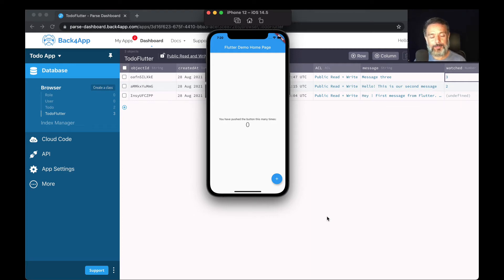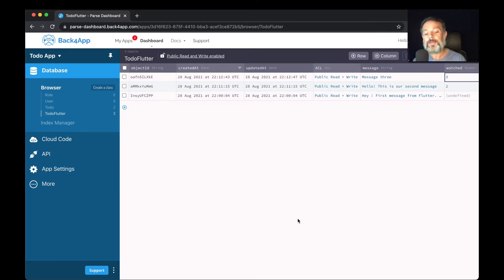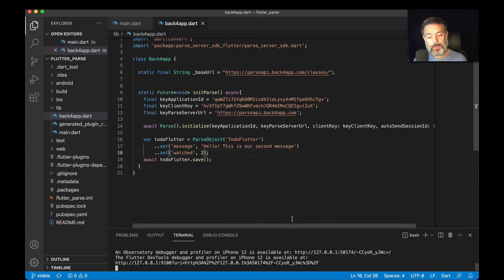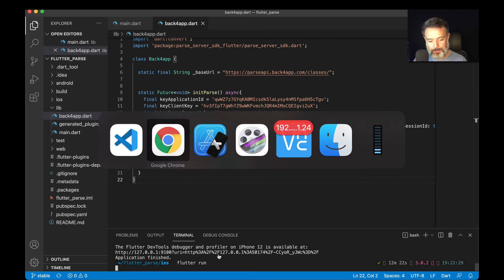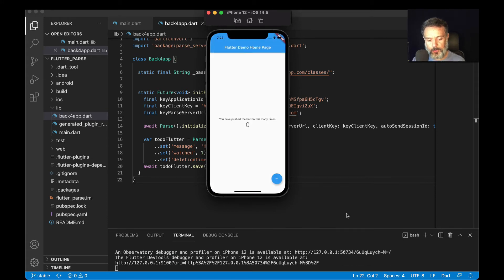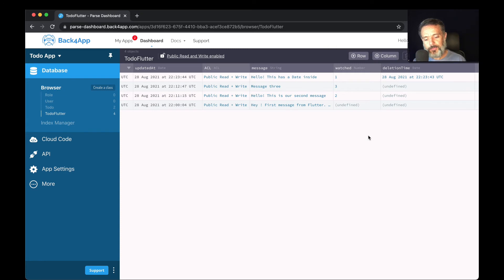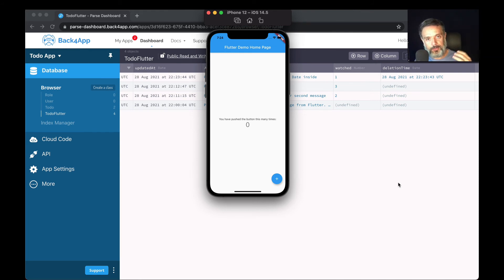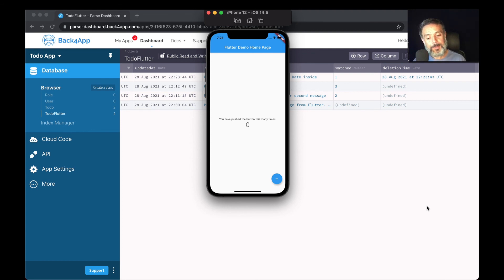Flutter and Parse - Data Objects - Dates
In this video, you will learn more about how to manipulate Dates on Parse using the Flutter SDK.